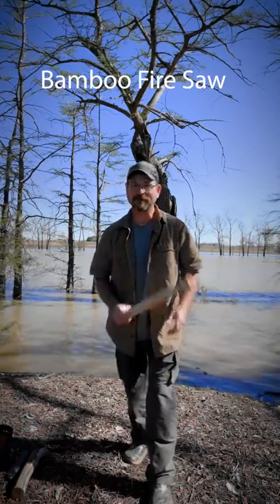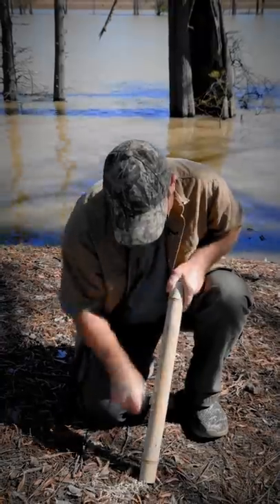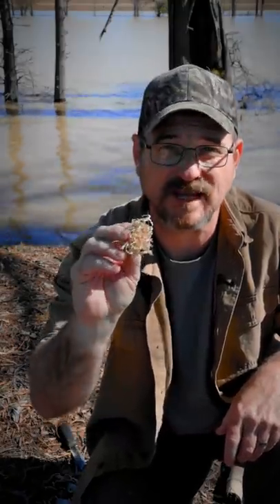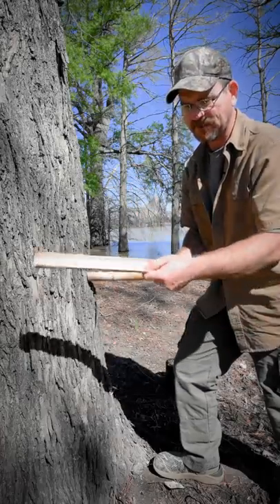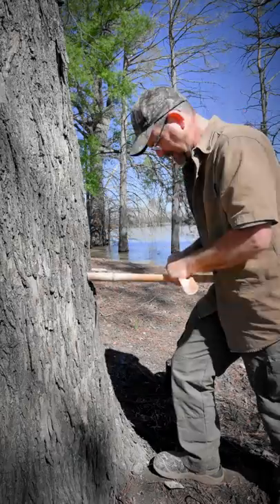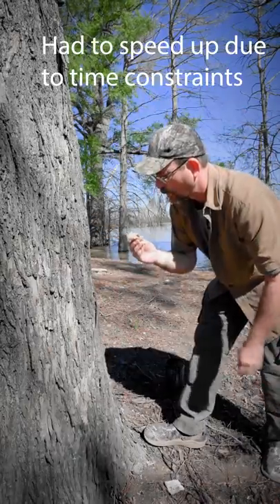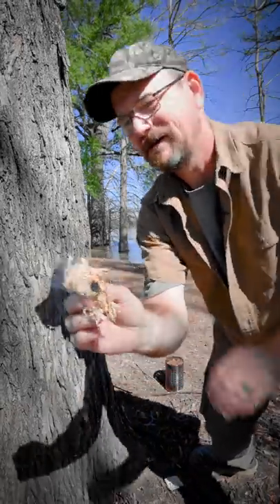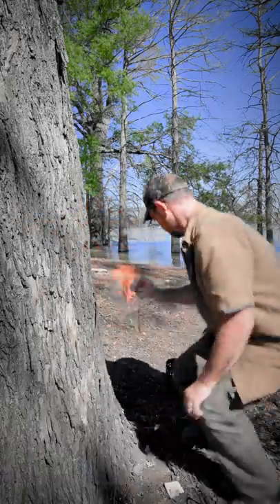Bamboo Fire Saw | Survival | Bushcraft | Camping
due to time constraints of one minute for youtube, this video is condensed check out the full length video

In this video, I demonstrate how to start a fire with a bamboo fire saw. This has to be one of the funnest ways to start a fire by friction.